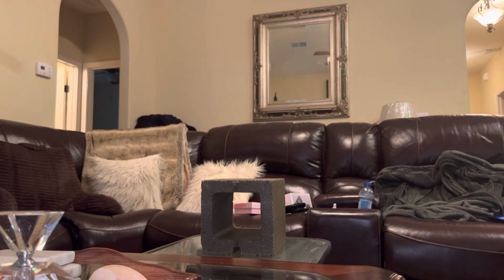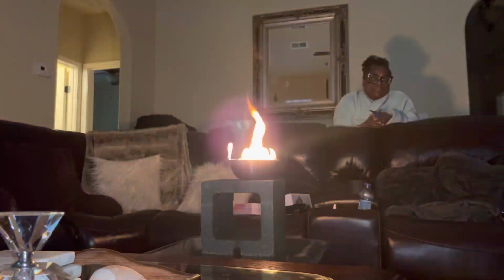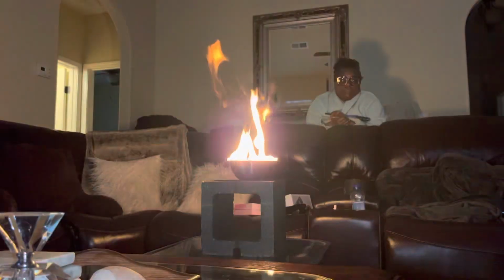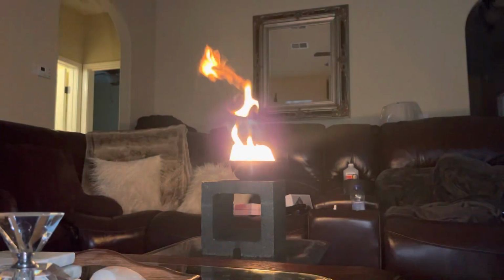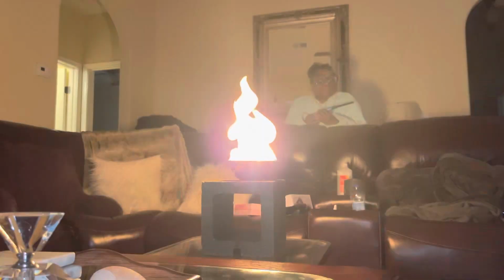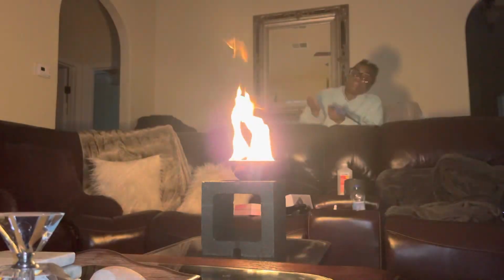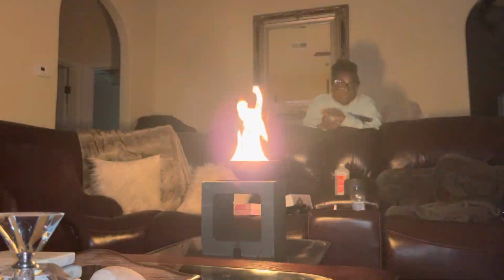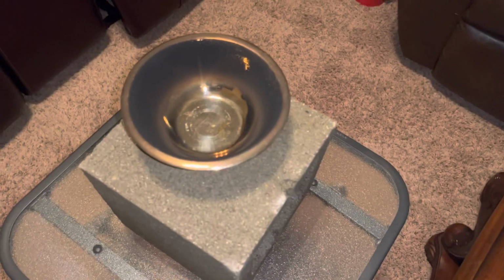Emergency 🚨 Heat $5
ONLY USE IN CASE OF EMERGENCY 🚨